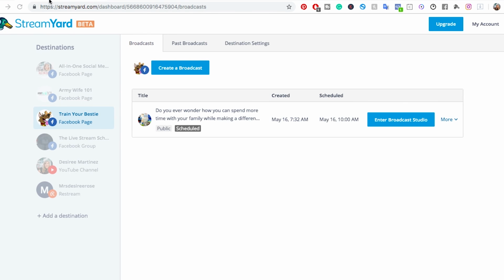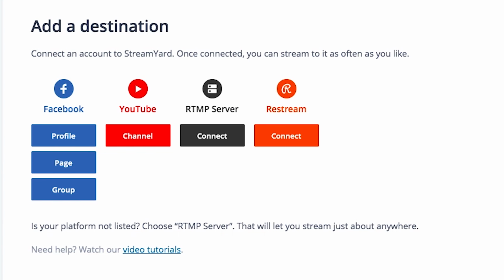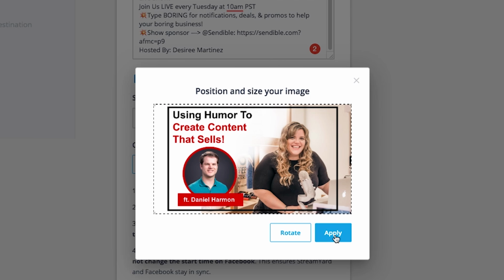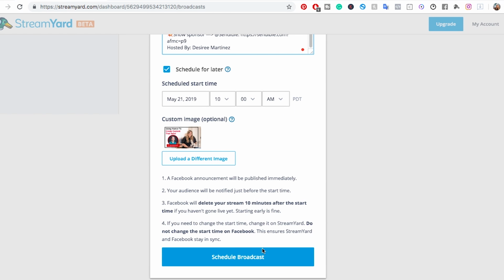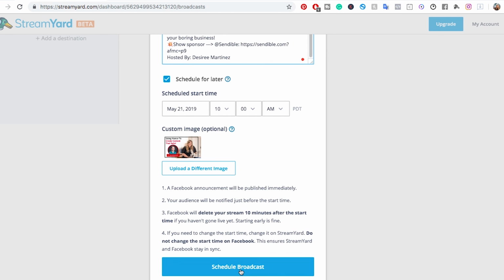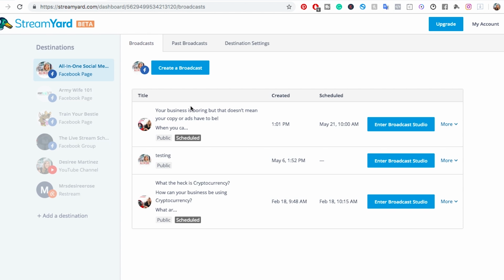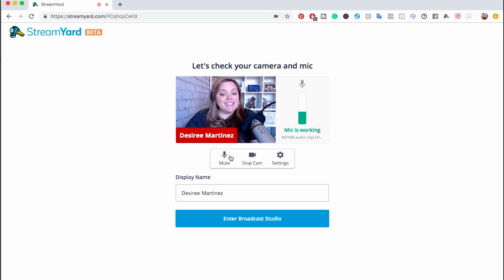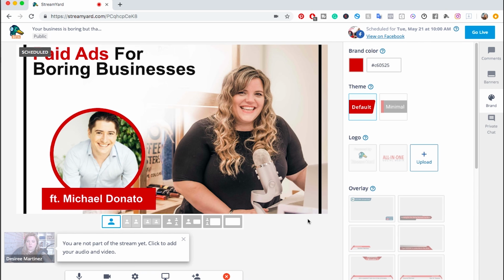How To Go Live With StreamYard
In this video, I will show you how to go Live with StreamYard.

How To Go Live With StreamYard // Going live online? Sometimes you want a few more bells and whistles with a 3rd party software. Level up your game with slides, lower thirds, a chat control, pop up questions, and other graphics to level up your live streaming experience. StreamYard is a great tool to multicast and go live with your business, take the stress out of the live-stream experience, and add more bells and whistles.

Stream Yard is a browser base streaming tool that can help take all the hard work out of your live stream. No need to live stream with OBS or stream labs, simply login with Stream Yard, and their graphical user interface will guide you through everything you need to go live, add overlays and even invite guests into a professional-looking live show.
Are you looking to expand your business brand? Boost recognition? create content that can be easily re-spun onto other networks? and build brand authority with guests and experts, then live streaming is the silver bullet you're looking for.

A live stream can be a great way to start making content and re-purposing content for your business. If you only have time to make 1 piece of original content then a live-stream is an absolute must. A live stream can be cut up into little snippets and shared on social media, teasers and even soundbites that will keep feeding you traffic throughout the week.

My credentials include being a Social Media Examiner contributor, founder of Social Media Day Phoenix (which has been officially proclaimed a day in the State of Arizona), former Social Media Producer for CBS-5 Phoenix, hostess of the Women of Youtube Podcast, Youtuber, and award-winning social media manager.